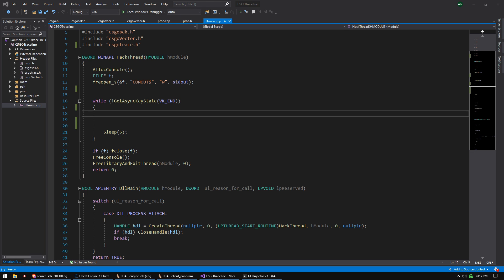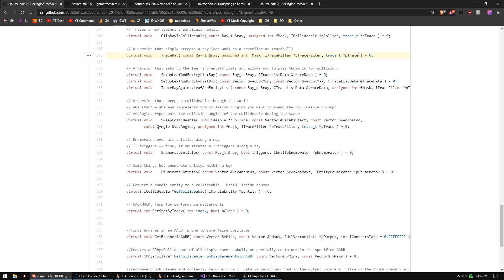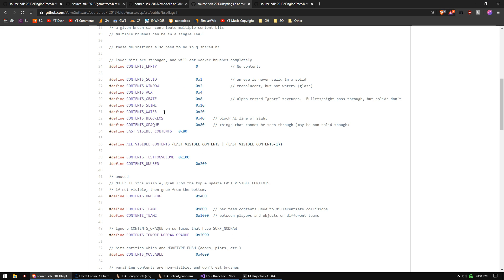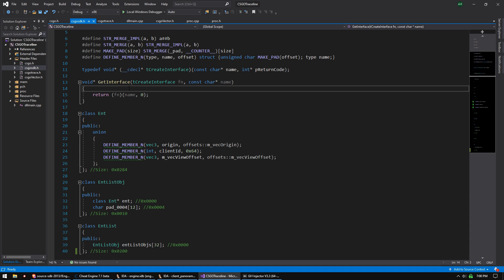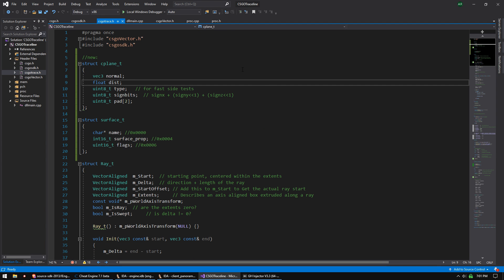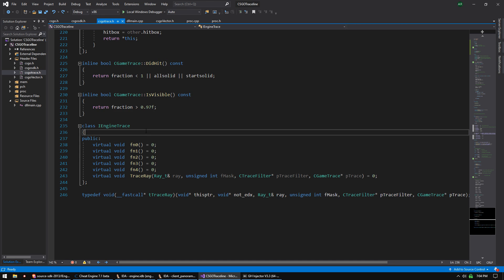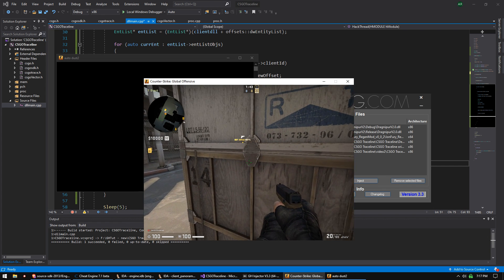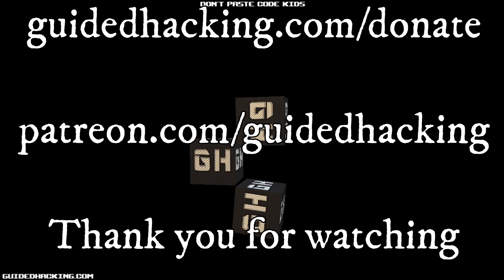CSGO How to Call TraceRay - IEngineTrace Interface Tutorial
🔥 Learn How to Call CSGO's TraceRay Function using EngineTrace

📜 Video Description:
Learn how to call TraceRay which is the CSGO TraceLine function

This guide is based on a step-by-step video tutorial on how to call TraceRay in CSGO (Counter-Strike: Global Offensive). At the end of this tutorial, you'll have the source code that enables you to trace a ray to an enemy, detecting if they are visible or not, an invaluable feature for your aimbot. Remember, Rome wasn't built in a day, so take your time, and let's dive right in.

A few weeks prior, we meticulously crafted a comprehensive CSGO traceray tutorial, aiming to simplify the process of locating the trace line function in Assault Cube. It further elucidated the way to invoke it via inline assembly. Today, we have a similar treasure trove of information, but this time, we pivot towards Counter-Strike: Global Offensive (CSGO), an immensely popular multiplayer first-person shooter game. This new CSGO traceray tutorial is designed to boost your understanding of the trace line function within the CSGO realm.

The trace line, a central function in this advanced CSGO traceline guide, operates by mapping two distinct points in a three-dimensional space. It bridges these points with an imaginary line, traverses that line, and subsequently spots any potential collisions. Here's where you learn how to call traceray, a crucial aspect of CSGO gameplay. Essentially, the trace line function detects collisions between two spatial points and returns the entity it encounters during its trajectory - a technique we'll be thoroughly exploring in our CSGO traceline guide.

As gleaned from our earlier video, every game, including CSGO, contains approximately 5 to 15 unique functions that execute operations akin to the trace line. CSGO, like many other games, utilizes the CSGO IEngineTrace class. This class is teeming with multiple traceray functions, furthering your understanding of how to call traceray.

Our enhanced CSGO traceray tutorial seeks to provide a stepping stone for you to uncover the tracray/traceline within CSGO. Introducing advanced memory game hacking techniques, which are employed by the finest hackers worldwide, we aim to propel you from a novice to an adept game hacker. By the end of our CSGO traceray tutorial, you'll be well-versed with how to call traceray, a key skill for any aspiring hacker.

In the gaming realm, CSGO traceline is not merely a function. It's a precise tool used to determine collisions between two points by drawing and evaluating virtual lines. Notably, every game incorporates around 5 to 15 functions that execute this traceray and traceline behavior, and our CSGO traceline tutorial delves into this further.

Utilizing the advanced tool, CheatEngine, you’ll be hacking and altering memory addresses in CSGO, a crucial part of the CSGO IEngineTrace workflow. Moreover, GitHub will serve as your learning platform, providing you insights into EngineTrace functions, a subject that forms the backbone of our CSGO IEngineTrace segment.

Our extensive CSGO traceline tutorial covers several essential topics, including elite memory hacking techniques, a reversing tutorial, ways to hack Counter-Strike: Global Offensive, and an in-depth study of EngineTrace functions. By understanding CSGO IEngineTrace, you gain a comprehensive insight into the functionalities within the game.

Your journey of mastering traceray and understanding how to call traceray in different scenarios, can lead to hacking a myriad of games, thereby joining the league of the world's top game hackers. We believe our traceray tutorial will give you an edge over other gamers, especially those unfamiliar with the traceline/traceray mechanism in CSGO. At Guided Hacking, we hope that this comprehensive Counter-Strike: Global Offensive Reversing Tutorial not only enriches your game hacking skills but also paves the way for more advanced hacking endeavors, especially with the CSGO IEngineTrace workflow in the future.

CSGO How to Find TraceRay / TraceLine - Reversing Tutorial

📝 Timestamps:
0:00 - CSGO TraceRay Intro
1:01 - Understanding Trace Function
2:12 - Identifying Masks
3:09 - CSGO SDK Setup
5:00 - Trace Filters and Masks
5:58 - Defining IEngineTrace Class
7:01 - Vector Header & Vector Aligned
7:45 - Client DLL & Engine DLL Setup
9:33 - Testing with Hot Key